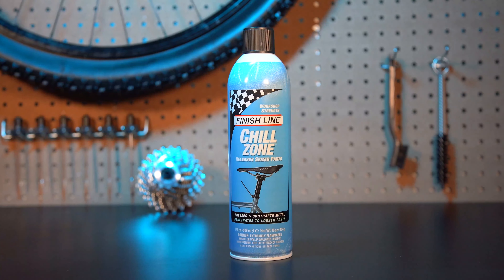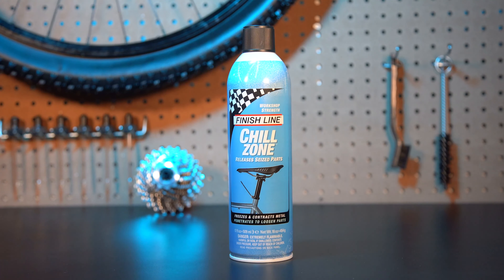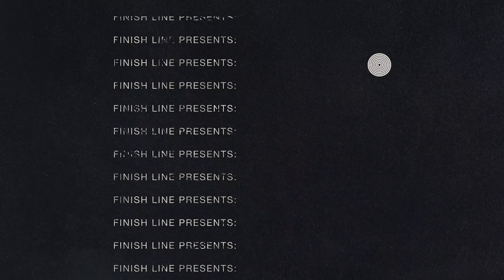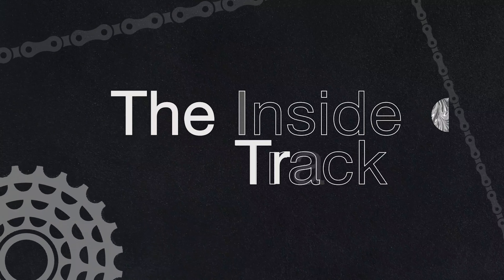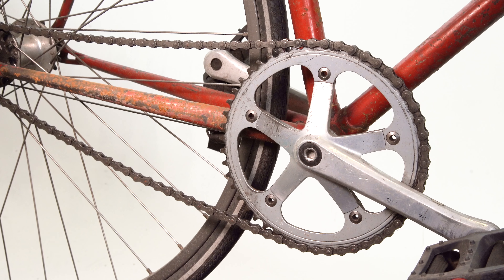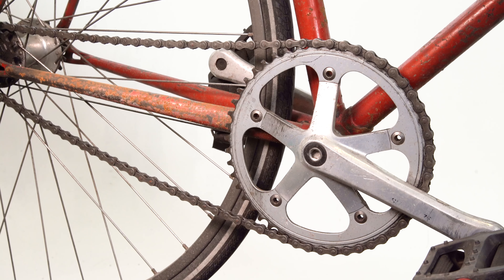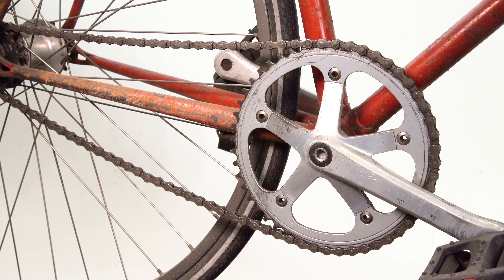Chill Zone | Finish Line : The Inside Track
Chill Zone’s special aggressive refrigerant freezes and contracts metal, opening space for the release agent to penetrate and loosen seized parts.

Perfect for frozen crank bolts, rusted derailleurs, seized seatposts or rusty chains. It breaks down and flushes out rust and contaminants
to allow easy and quick release, leaving behind rust inhibitors
and lubricant to protect parts.

Features & Benefits...

+ Uses a special refrigerant that freezes metal to as low as -22°F
+ Advanced penetrating oils seep into the cracks to break down rust and loosen seized parts
+ Leaves behind rust inhibitors to protect parts in future

Application Tips...

1. Identify the seized part. In this example we have a stuck seat post.

2. Shake your can of Chill Zone™ vigorously. This step is important to activate Chill Zone’s penetrating oils.

3. Spray the clamped or threaded that you want to release for 10 to 20 seconds. You may need to spray again depending on the severity of the rust bonds.

Pro Tip: If your frame was water bottle bolts, turn your bike upside down and apply Chill Zone™ through the water bottle threads of the seat tube. This will ensure the formula gets to the problem area.

4. Wait 5 minutes for Chill Zone™ to break down the rust bonds. Again, you may need to repeat these steps and wait longer, depending on the severity of the rust bonds.

5. Finally, apply pressure and movement to the seized parts to release them.

Available From...
+ All good bike dealers around the world

Finish Line products are proudly made in the USA. 🇺🇸
for more information on our full range of performance lubricants and expert bicycle care products.

About Finish Line Technologies...
We are passionate about bikes! We love the freedom and enjoyment they bring to people's lives and the additional health, environmental and money saving benefits that go with them.

Since Finish Line's launch in 1988, it has been our mission to extend the life of a bicycle's drivetrain. Our team work tirelessly to produce expert products that optimize performance, are accessible to all cyclists and significantly reduce the risk of mechanical issues.

Products such as our iconic Dry and Wet Lubes, Speed Degreaser and Super Bike Wash continue to lead the industry and are trusted by riders globally.

Finish Line works with the best riders, teams, mechanics and dealers around the world to ensure all bikes are offered the highest levels of bicycle care and maintenance. Whether you use your bike to compete, commute, explore, escape or just for fun, you can have confidence Finish Line products are at work taking care of your components and your investment!